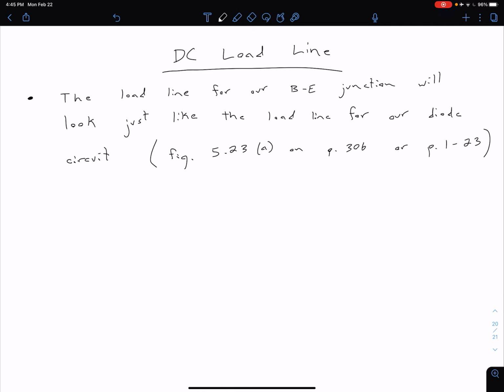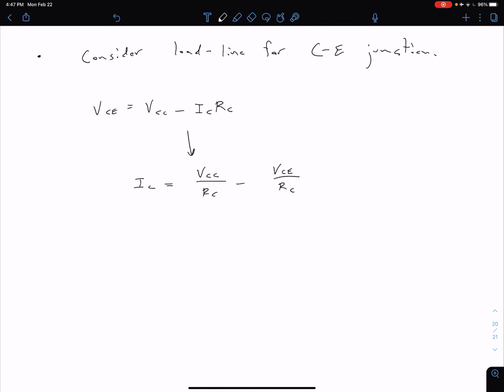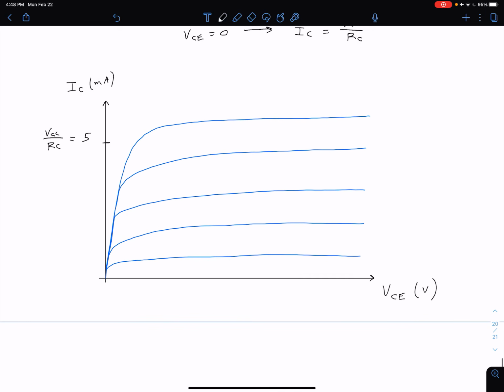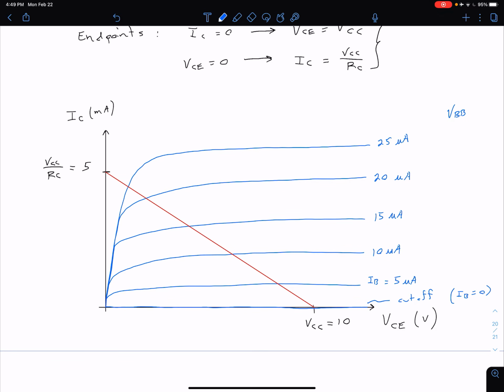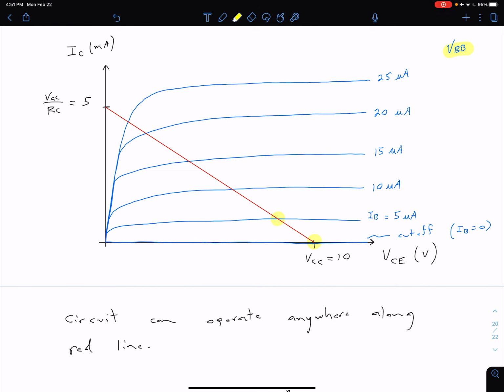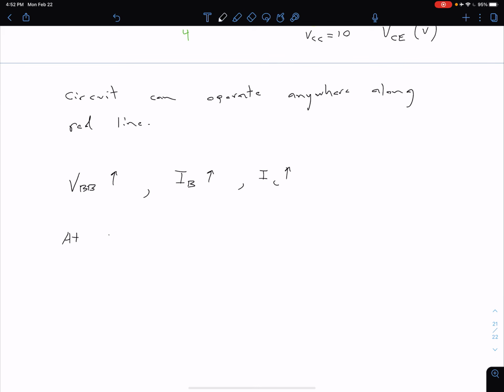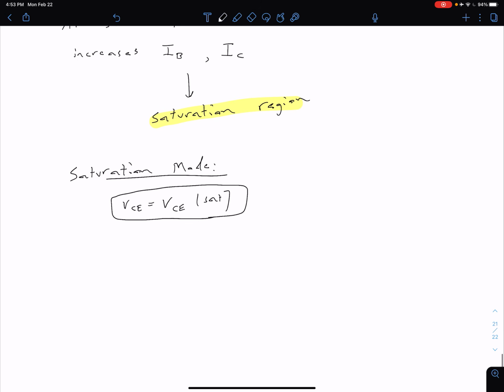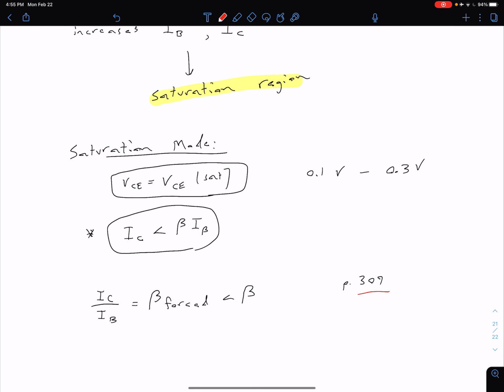BJTs - DC Load Line